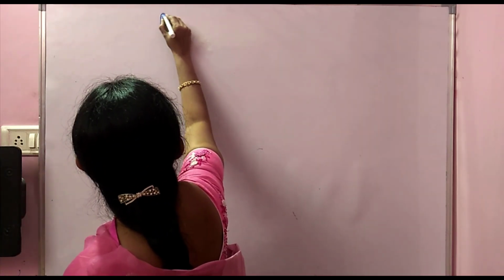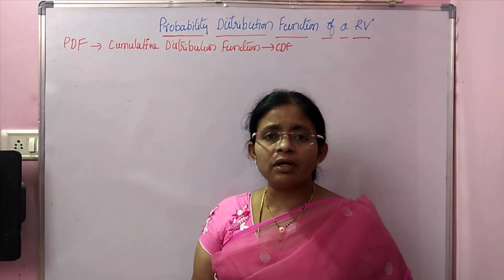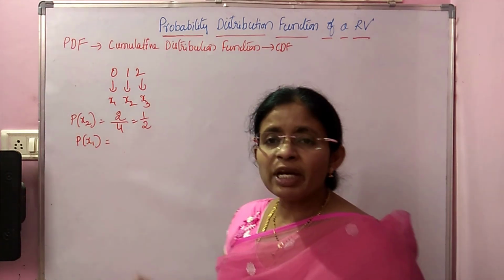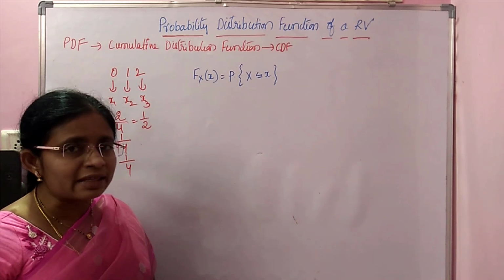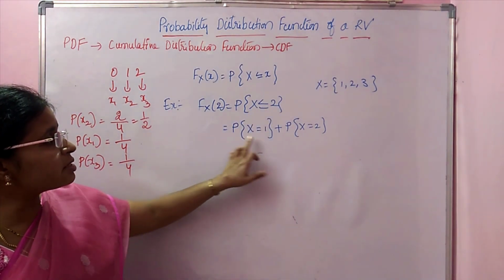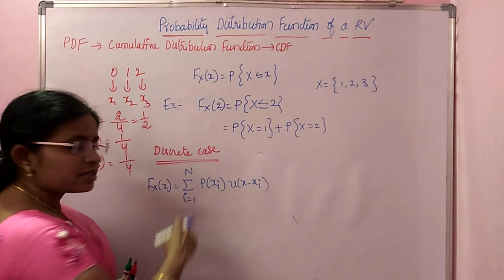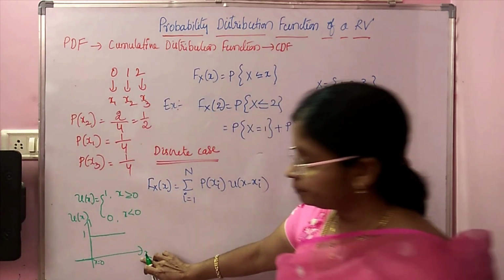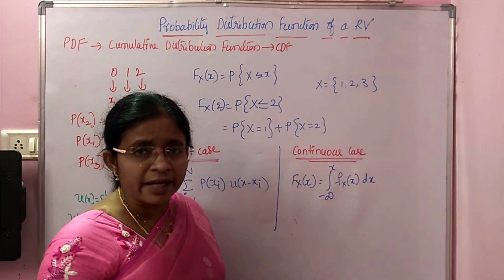Probability Distribution Function (PDF) of a Random Variable